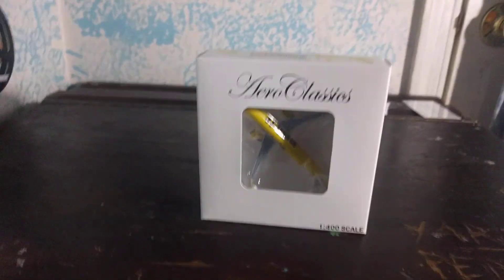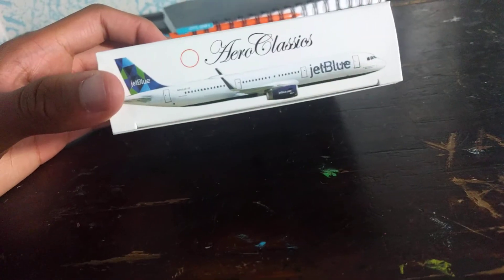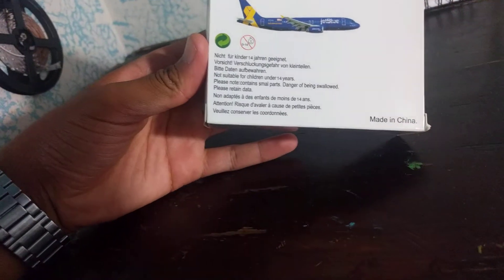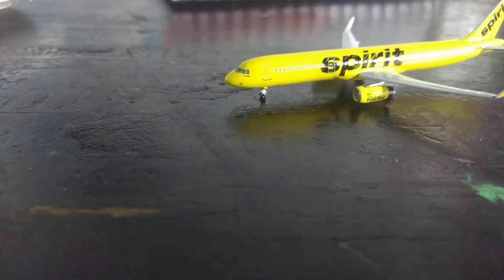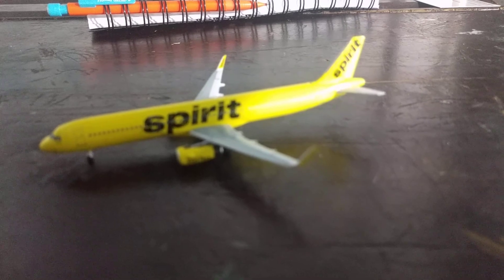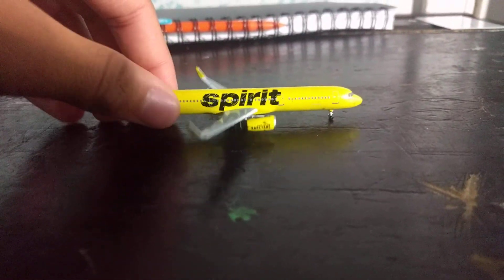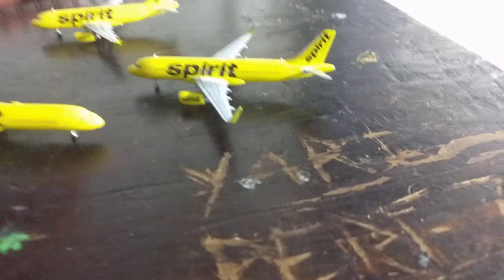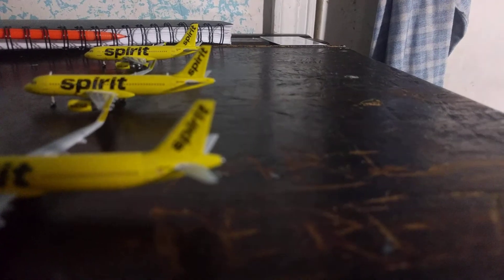Aero classics Spirit Airlines A321 unboxing